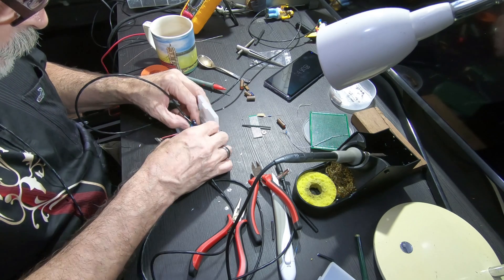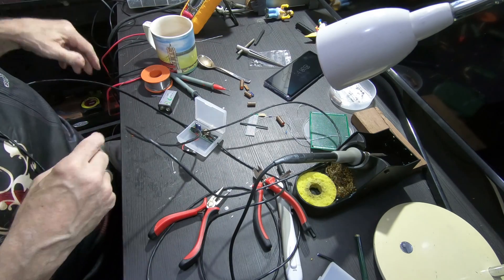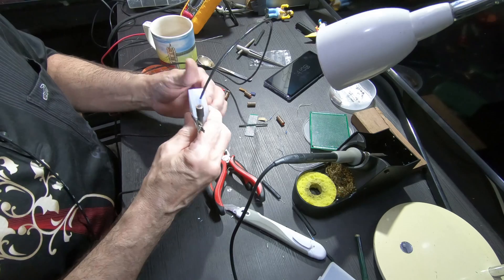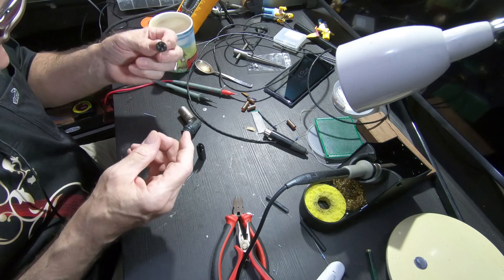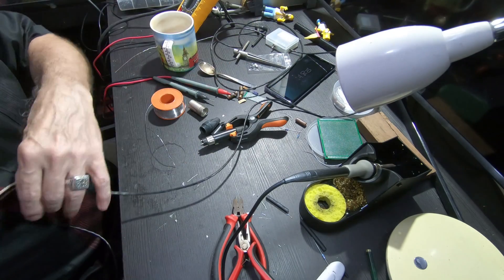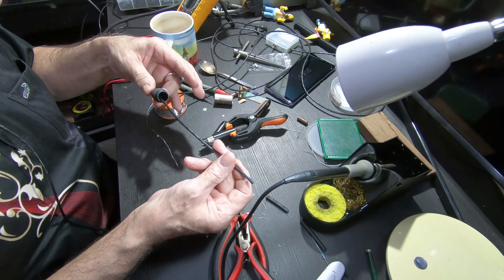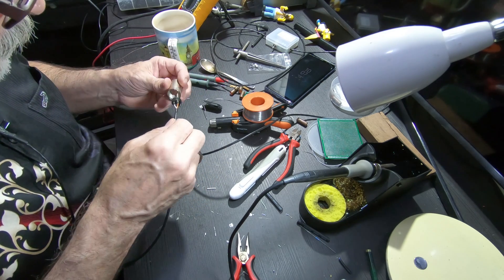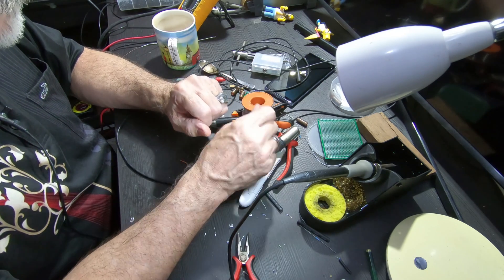How to build a studio grade microphone 10 of 10